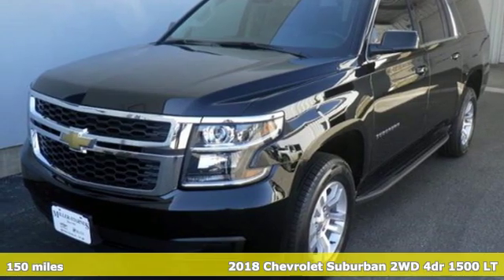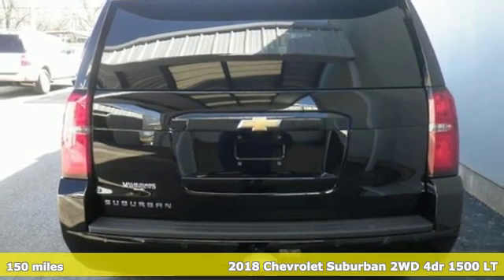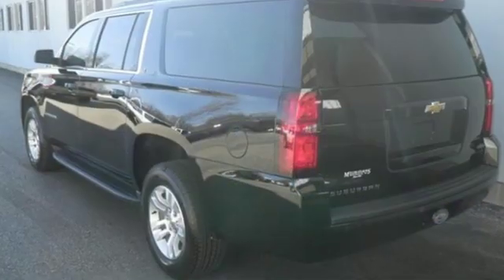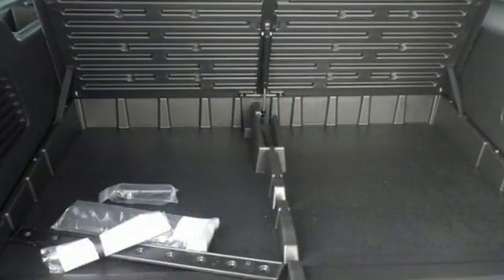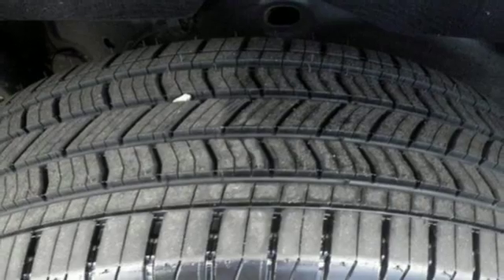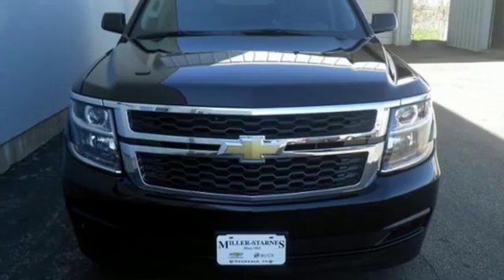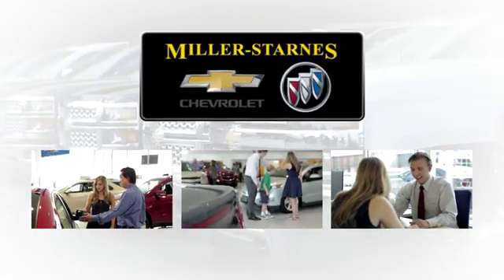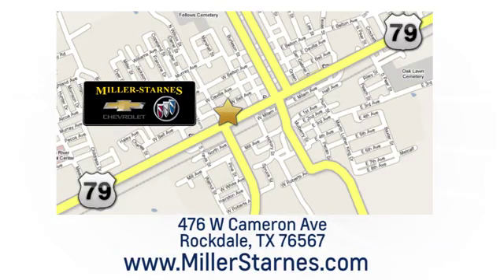Used 2018 Chevrolet Suburban Rockdale Austin, TX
Year: 2018
Make: Chevrolet
Model: Suburban
Trim: 2WD 4dr 1500 LT
Engine: 5.3L 8 Cylinder Engine
Transmission: AUTOMATIC
Color: BLACK
Interior: JET BLACK / DARK ASH
Mileage: 150
Stock #: P1866
VIN: 1GNSCHKC1JR378337
YOU ARE READING THE MILES CORRECTLY! PRICED TO SELL AND STILL NEW!! HAD SOME PREVIOUS REPAIRED HAIL DAMAGE SO WE ARE SELLING AS USED! LT. Nav System, Heated Leather, Power Liftgate, Back-Up Camera, Rear Air, 5.3L V8, Hitch CLICK ME! KEY FEATURES INCLUDE: Leather Seats, Power Liftgate, Rear Air, Heated Driver Seat, Back-Up Camera Remote Trunk Release, Keyless Entry, Privacy Glass, Steering Wheel Controls, Child Safety Locks. OPTION PACKAGES: AUDIO SYSTEM, CHEVROLET MYLINK RADIO WITH NAVIGATION AND 8 DIAGONAL COLOR TOUCH-SCREEN AM/FM stereo with seek-and-scan and digital clock, includes Bluetooth streaming audio for music and select phones; voice-activated technology for radio and phone; and Shop with the ability to browse, select and install apps to your vehicle. You can customize your content with audio, weather and more; featuring Apple CarPlay and Android Auto capability for compatible phone; 5 USB ports and 1 auxiliary jack, TRANSMISSION, 6-SPEED AUTOMATIC, ELECTRONICALLY CONTROLLED with overdrive and tow/haul mode (STD), ENGINE, 5.3L V8 ECOTEC3 WITH ACTIVE FUEL MANAGEMENT, DIRECT INJECTION AND VARIABLE VALVE TIMING includes aluminum block construction (355 hp [265 kW] @ 5600 rpm, 383 lb-ft of torque [518 N-m] @ 4100 rpm) (STD). Chevrolet LT with BLACK exterior and JET BLACK / DARK ASH interior features a 8 Cylinder Engine with 355 HP at 5600 RPM*. EXPERTS ARE SAYING: The front seats are comfortable and support a wide range of body types. -Edmunds.com. Pricing analysis performed on 1/29/2019. Horsepower calculations based on trim engine configuration. Please confirm the accuracy of the included equipment by calling us prior to purchase.

.Our Service Hours Are:

7:30 am to 5:30 pm Monday through Friday

Our Sales Hours Are:

8:00 am to 5:30 pm Monday through Friday

8:00 am to 12:00 pm on Saturday

Address:
476 W Cameron Ave